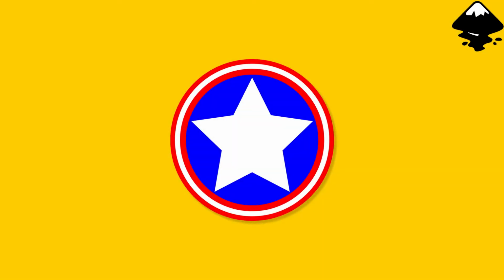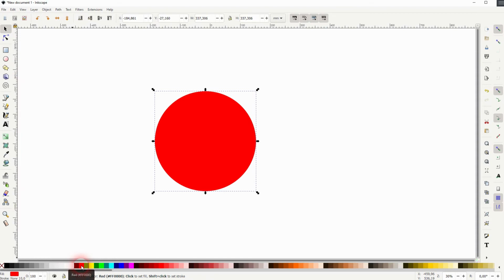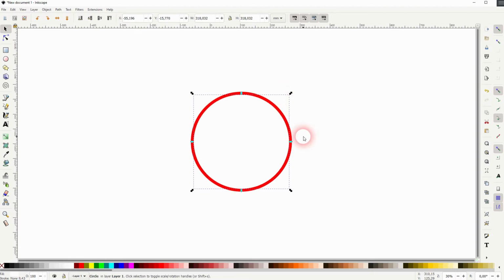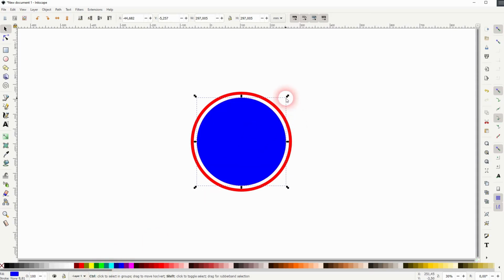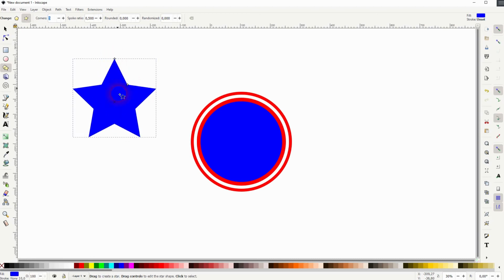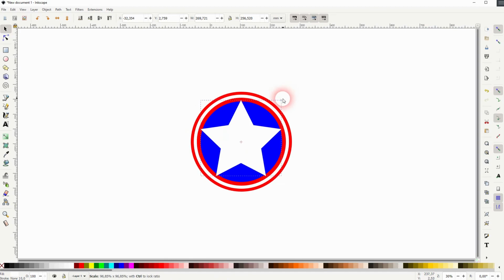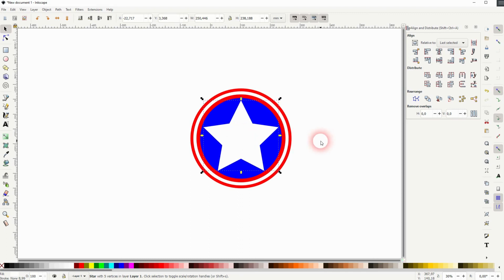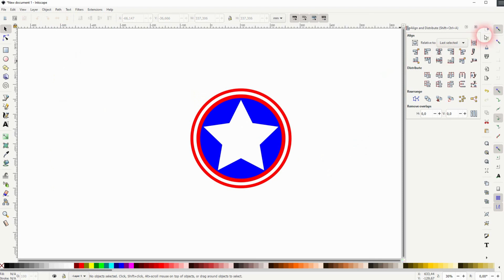Create a Captain America Style design in Inkscape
In this tutorial I'll show you how to create a Captain America style design in Inkscape.